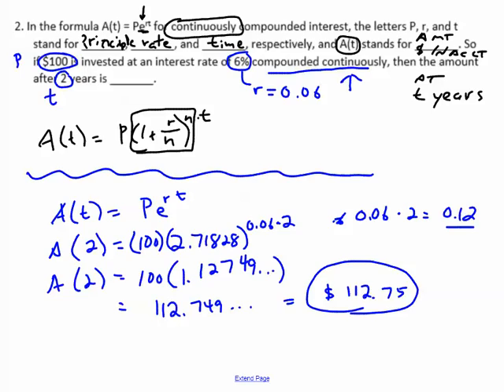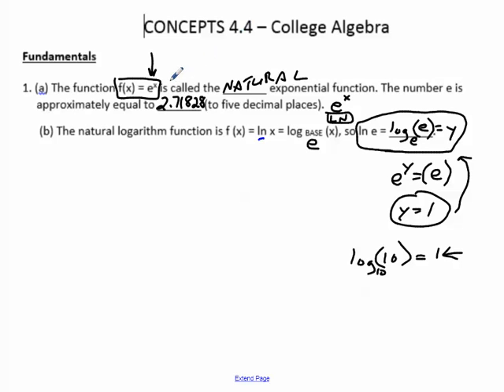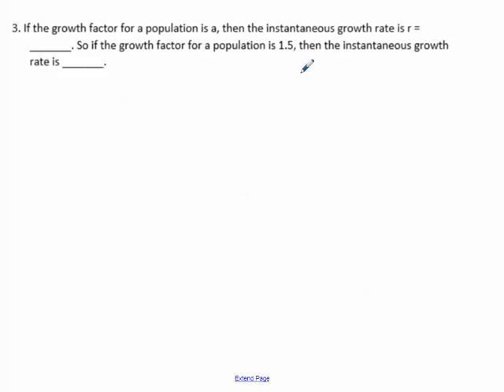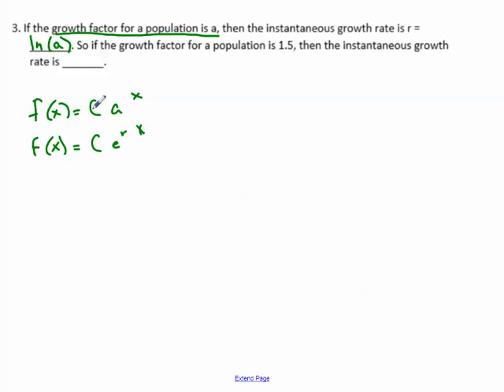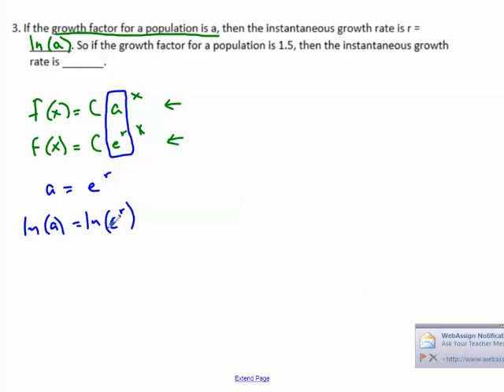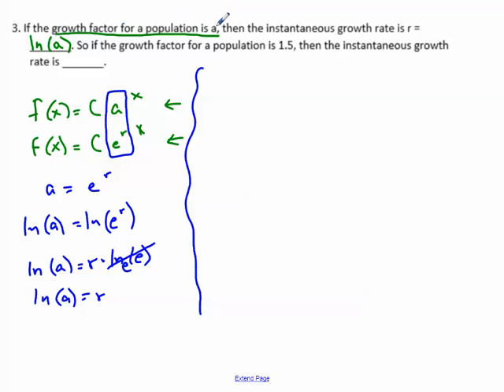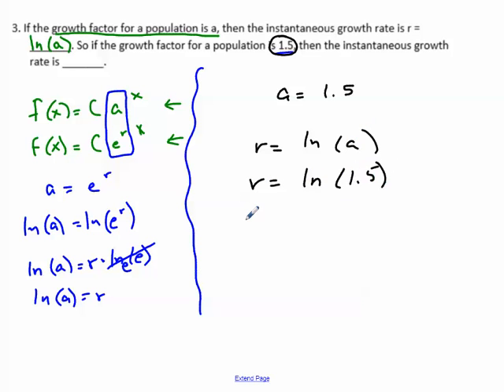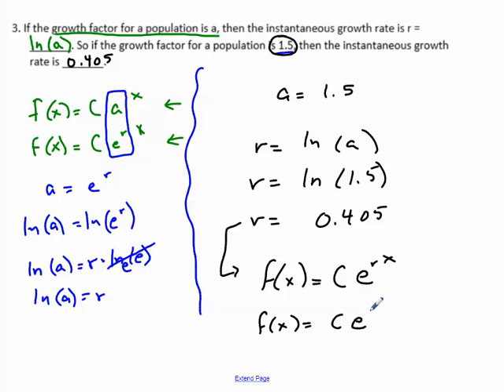CA 4 4B Instantaneous Growth Rate r 2016 03 12 21 56 03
Instantaneous Growth Rate